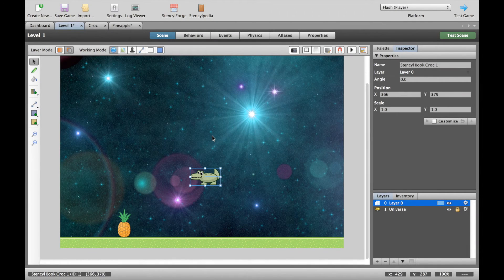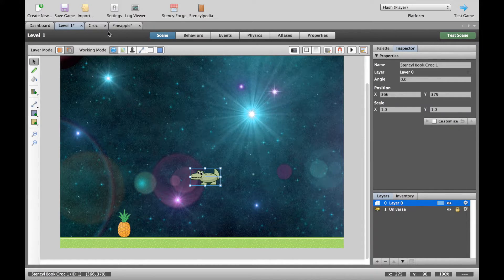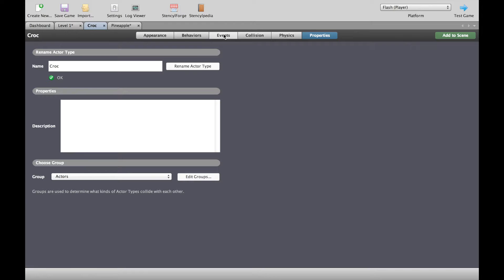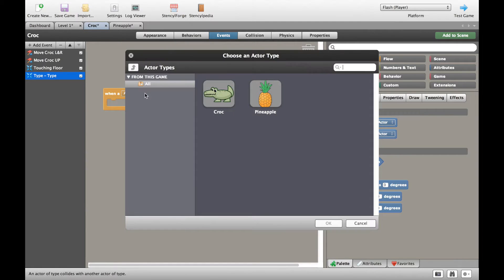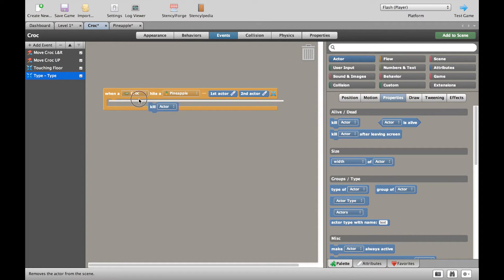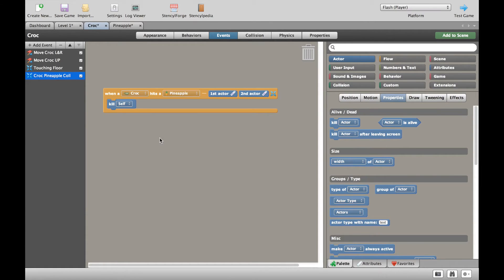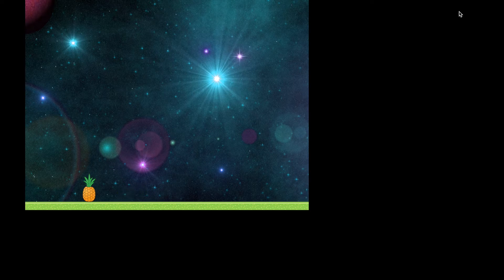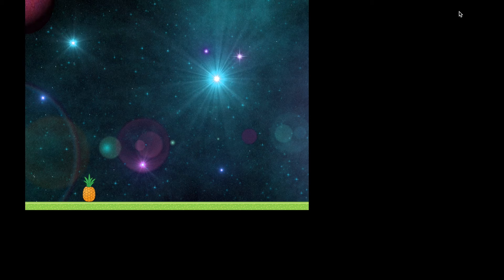Stencyl Collisions Killing Objects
A quick video showing how to use collisions to "kill" characters on the screen